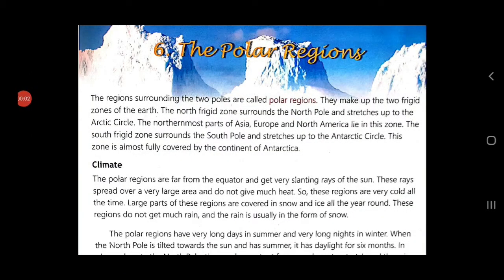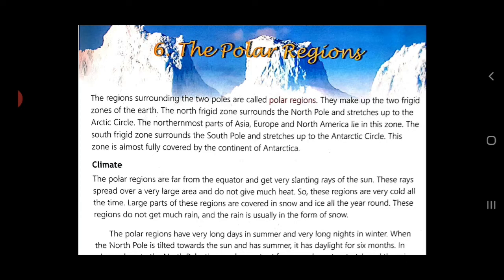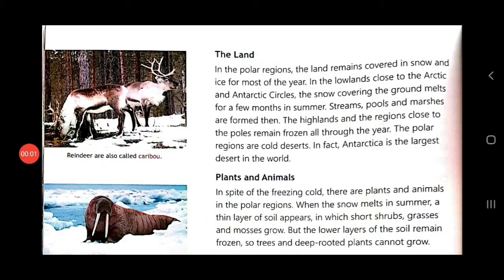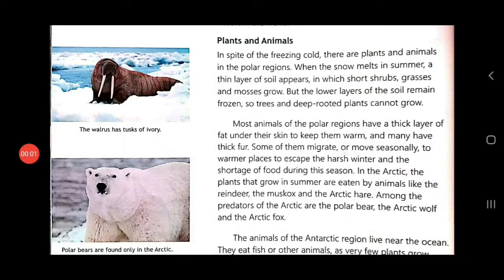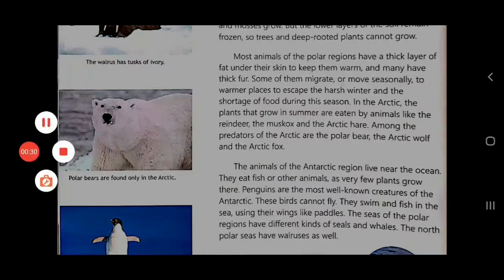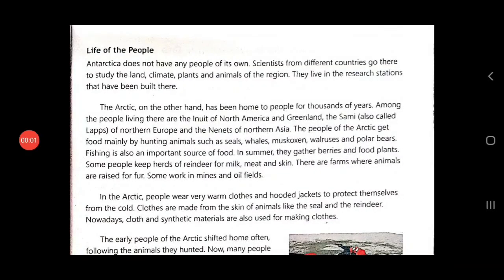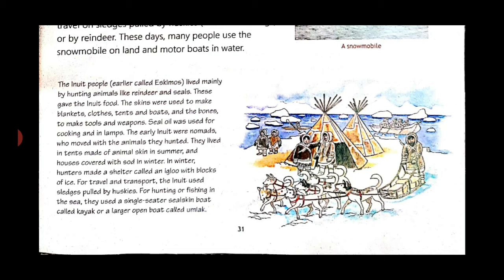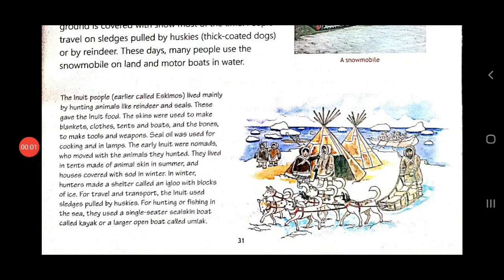Social studies: The Polar Regions[Class 5]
Grade 5 Social Studies by Hetaishi Hathi